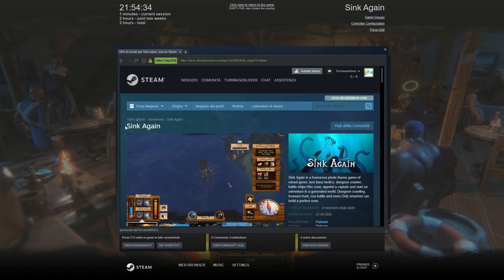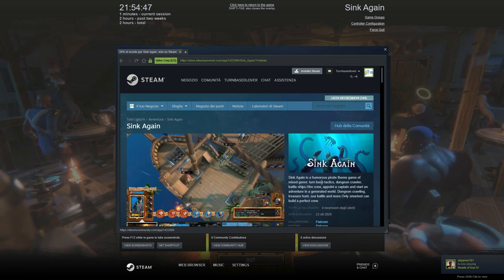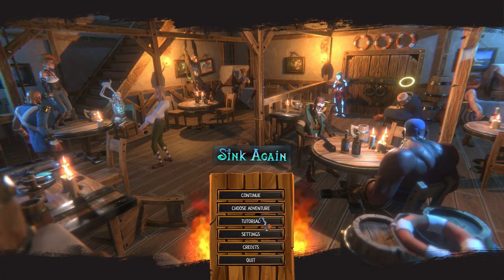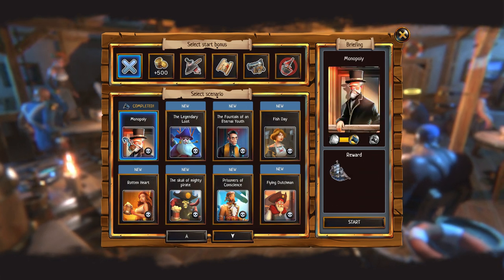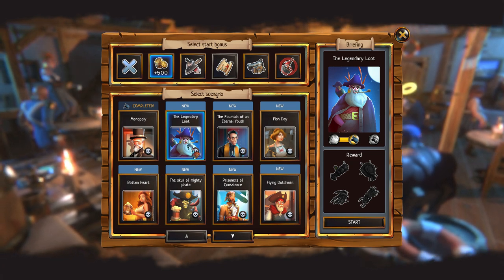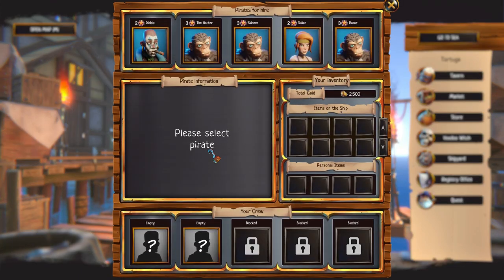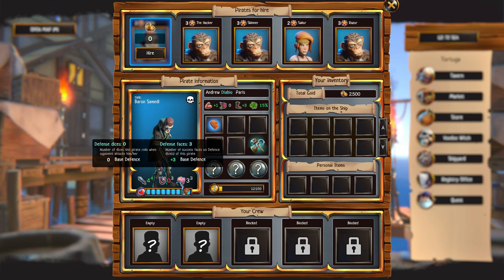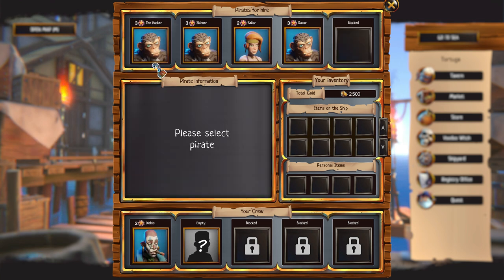Sink Again | Pirate Turn-Based RPG | Gameplay First-Look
Let's play Sink Pirate by Flatcoon. A pirate RPG that presents ship battles in real-time and turn-based dungeons exploration with the use of dices. Manage your crew, buy and sell stuff, and complete quests.

About Sink Again
Sink Again is a humorous pirate theme game of mixed genre: turn base tactics, dungeon crawler, ship battles. Hire crew, appoint a captain, and start an adventure in a generated world. Dungeon crawling, treasure hunt, sea battle, and more. Only the smartest can build a perfect crew.